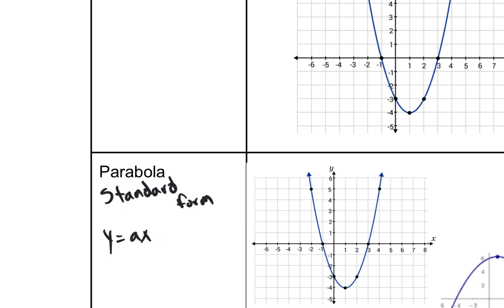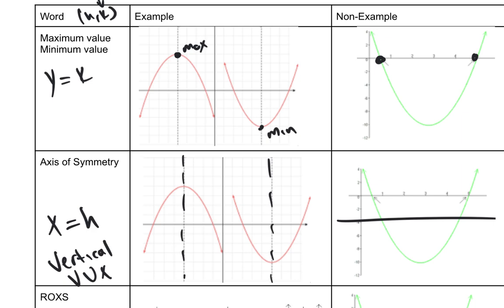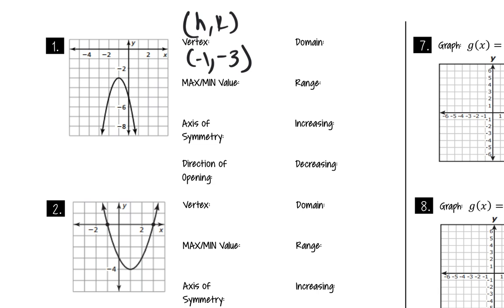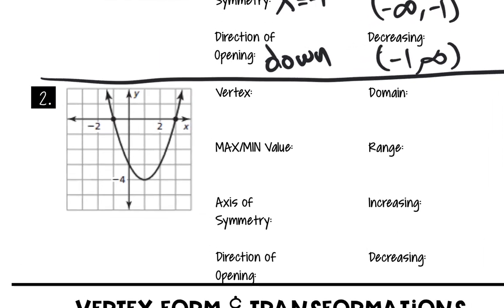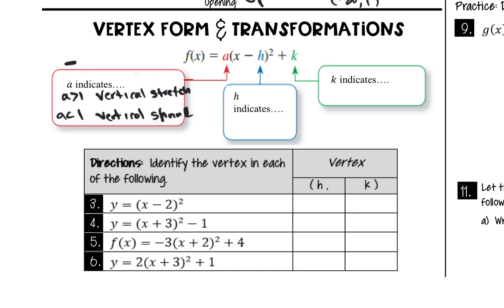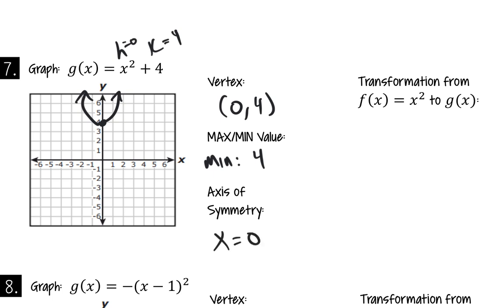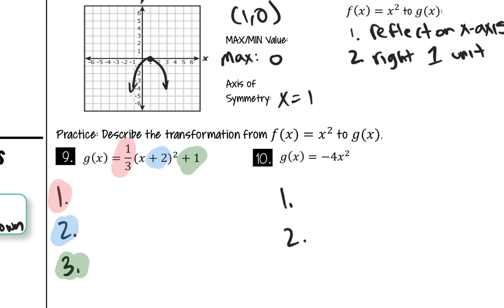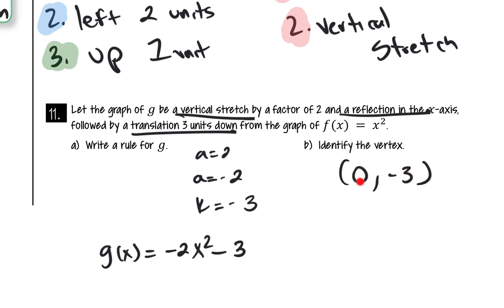3.1 Notes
00:00 Slide 1
01:34 Slide 2
03:15 Slide 3